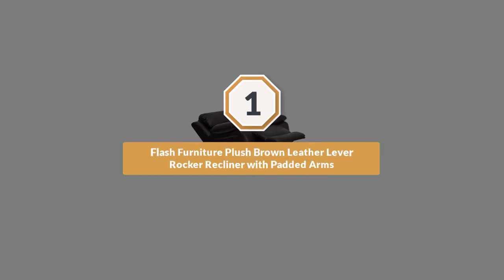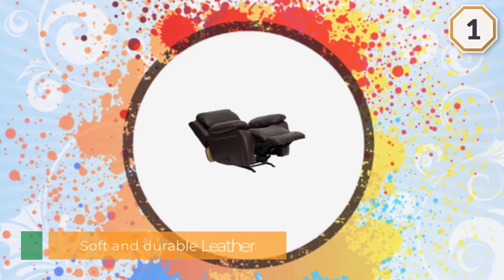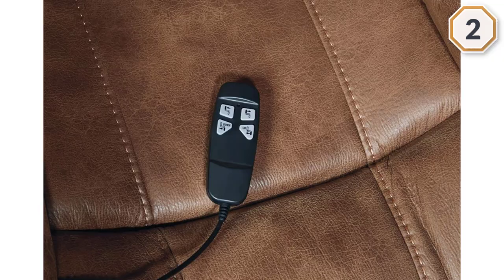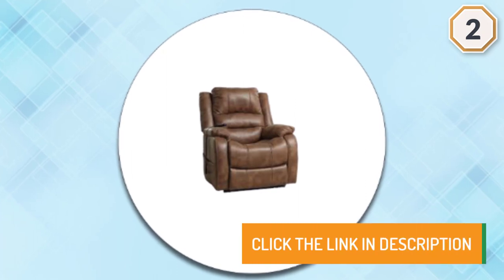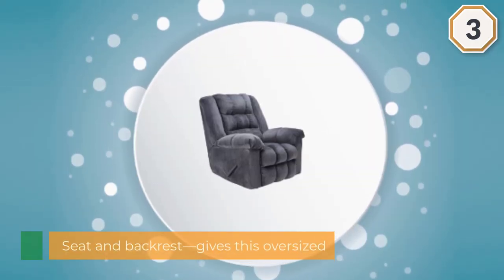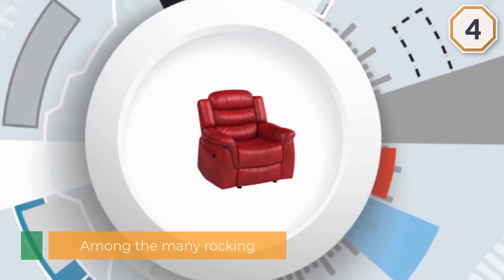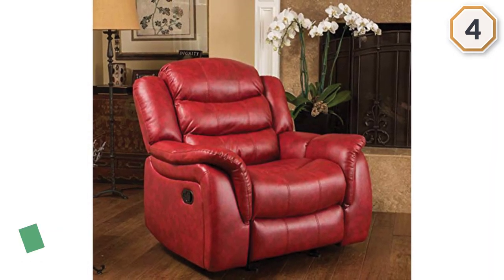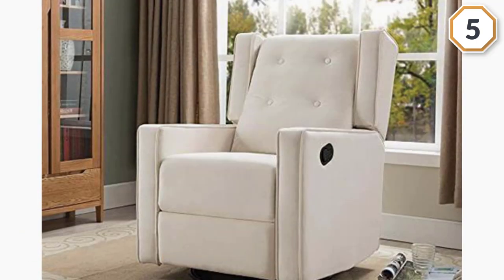Top 5 Best Rocker Recliners Review in 2023 | Are They Worth Buying?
Best rocker recliners featured in this video:
0:17 1. Flash Furniture Plush Brown Leather Lever Rocker Recliner
1:13 2. Signature Design by Ashley Yandel Power Lift Oversized Recliner Saddle
2:06 3. Signature Design by Ashley Ludden Rocker Recliner Cocoa
3:03 4. Christopher Knight Home Merit Brown Faux Leather Glider Recliner Club Chair
4:00 5. Naomi Home Odelia Swivel Glider Rocker Recliner

What Is a Rocker Recliner?
A rocker recliner is a couch that leans back when the inhabitant brings down the seat's back and raises its front. It has a backrest that can be inclined back, and frequently a stool that might be reached out by methods for a switch on the seat, or may expand consequently when the back is leaned back